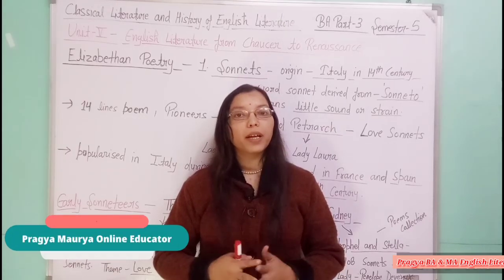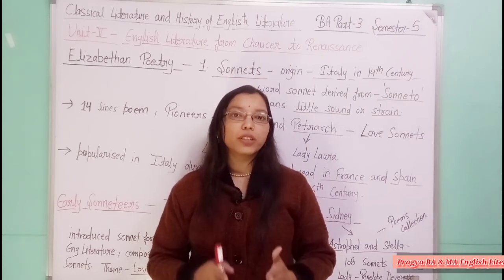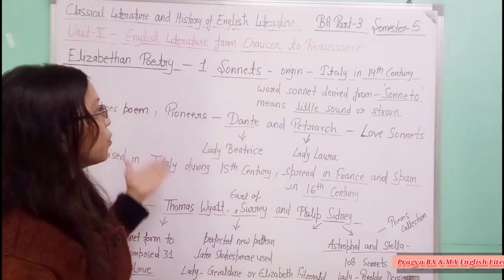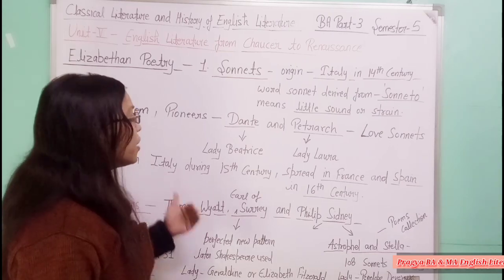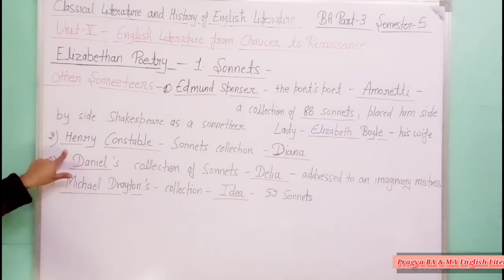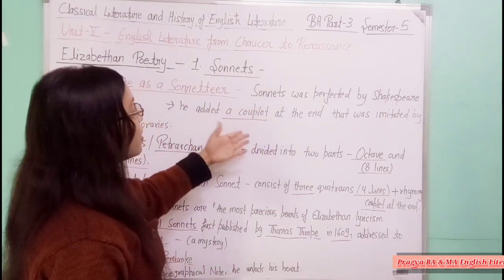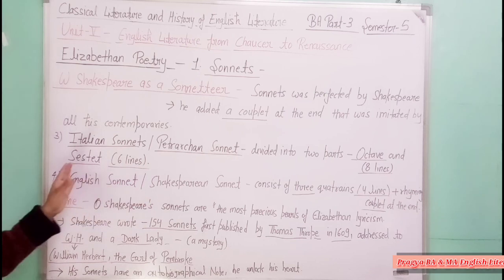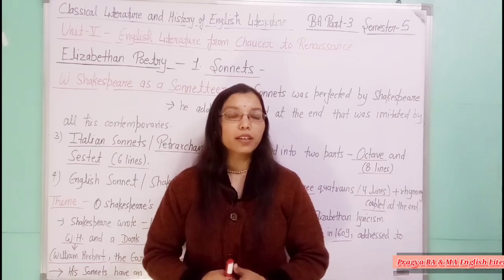Elizabethan Poetry ba 5th Semester/ English Literature from Chaucer to Renaissance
hello Students you are welcome in Pragya BA & MA English Literature.
In today's video I have discussed about "Elizabethan Poetry" in Unit 5 - English Literature from Chaucer to Renaissance

Classical Literature and History of English literature for BA Part 3 Semester 5.
For all UP State University.

Topics included in this video 👇

Sonnets,
Early Sonneteers, Thomas Wyatt, Earl of Surrey, Philip Sidney
William Shakespeare as a Sonneteers

Miracle and Morality Plays in english literature ba 3rd year/ Literature f bbyerom Chaucer to Renaissance